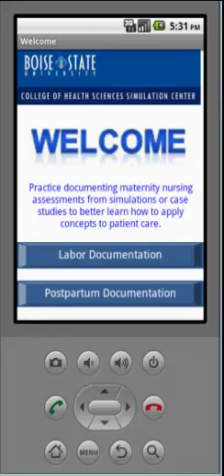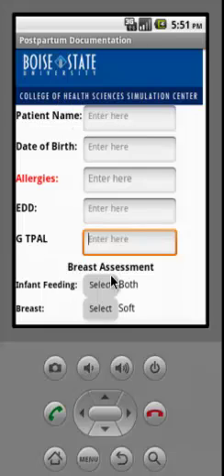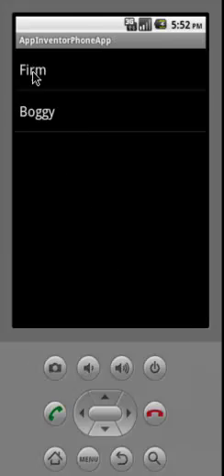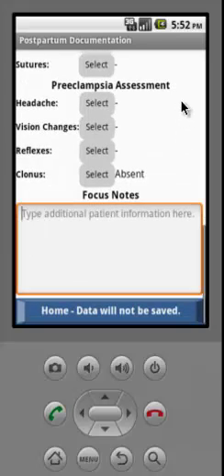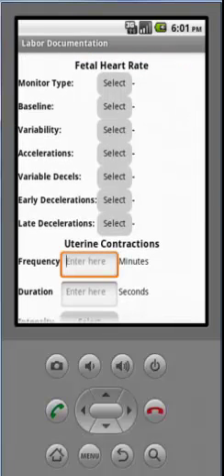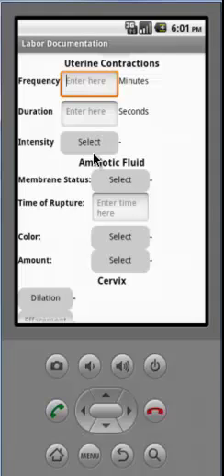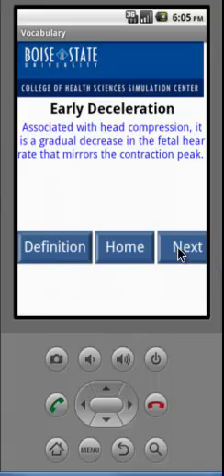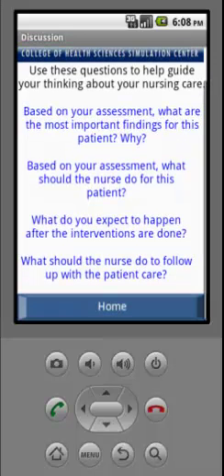Simulation documentation for maternity nursing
This is a video description of a simulation documentation app for labor and postpartum nursing. It was designed for use in the sim lab or with case studies.  It uses the Android platform. A link for the app will be posted soon.